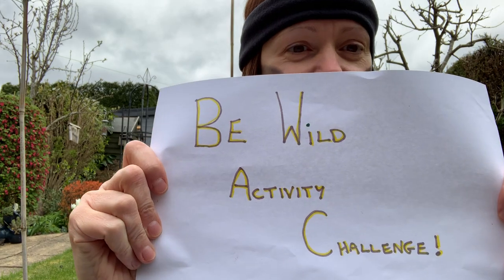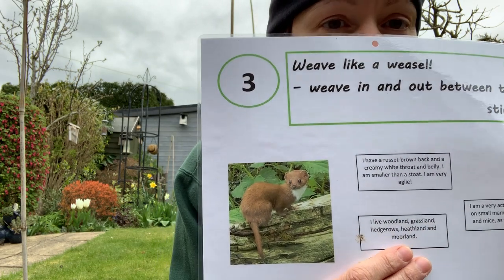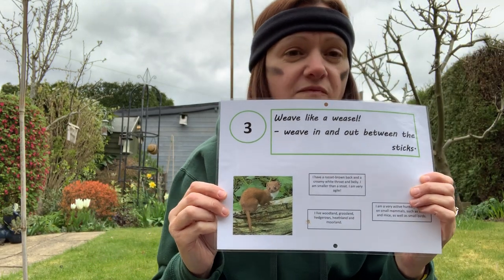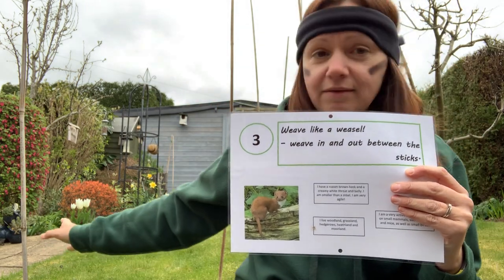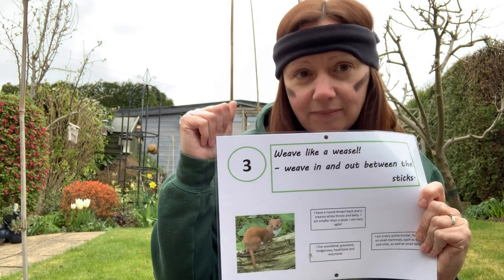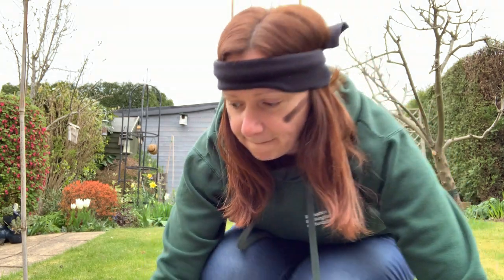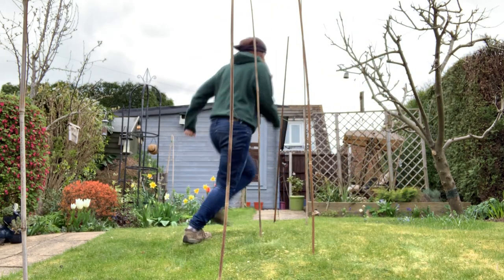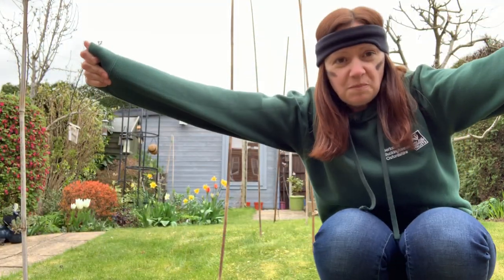Challenge 3 - Weave like a weasel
Here's activity number 3 in our Be Wild challenge. Can you weave like a weasel?